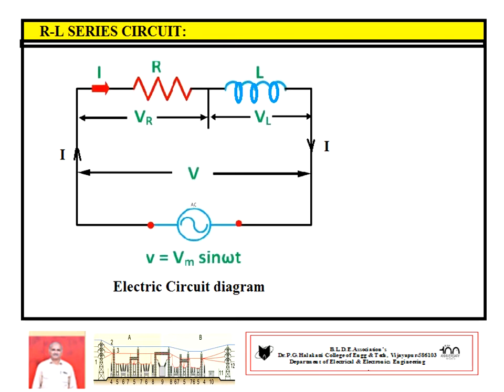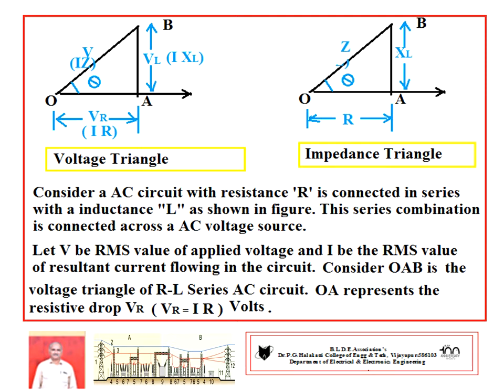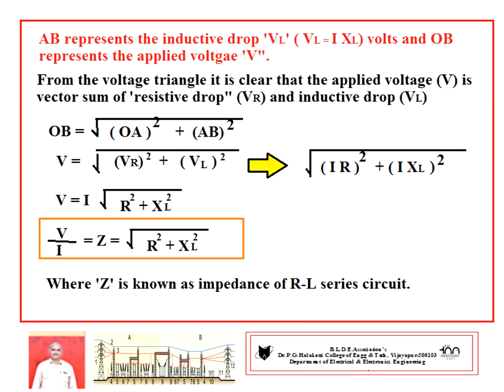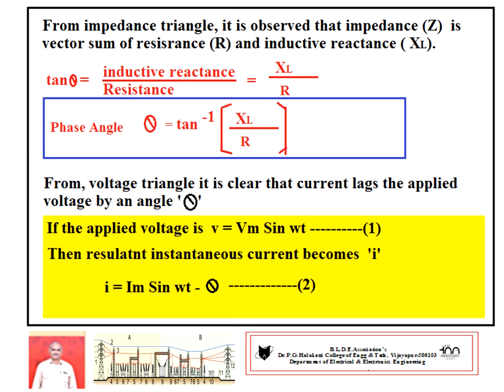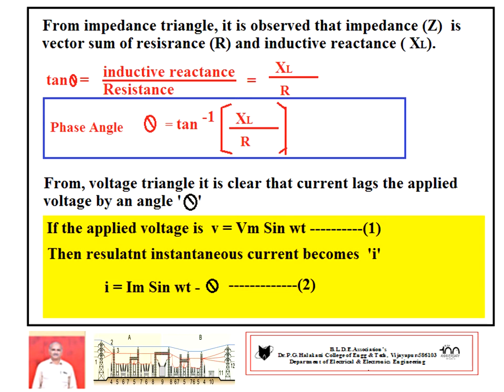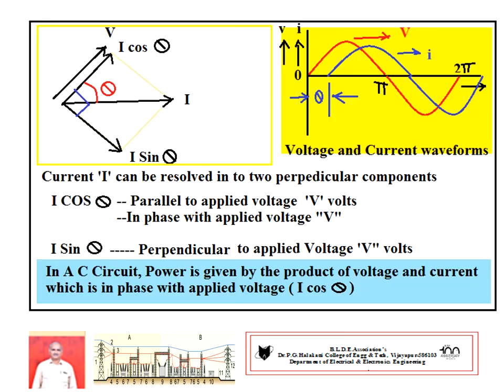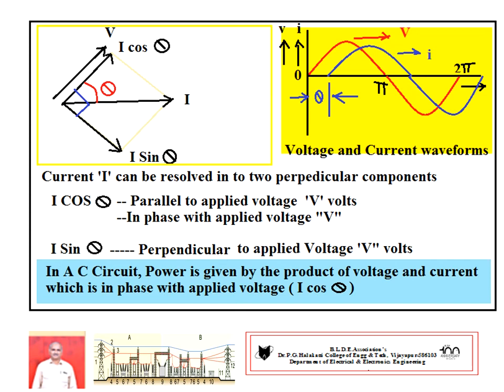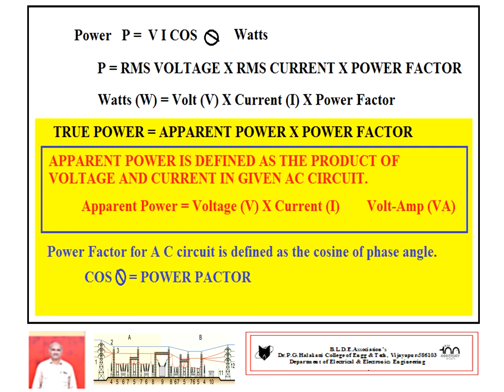2021 BEE Module 2 R L SERIES CIRCUIT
Explain about voltage, current, power relations and wave forms.